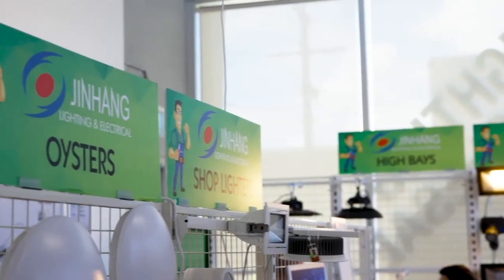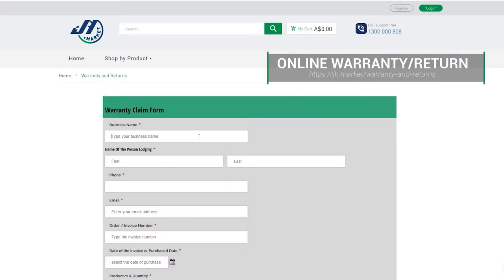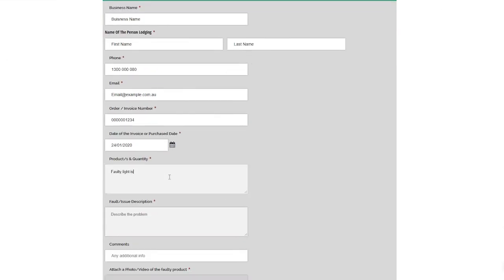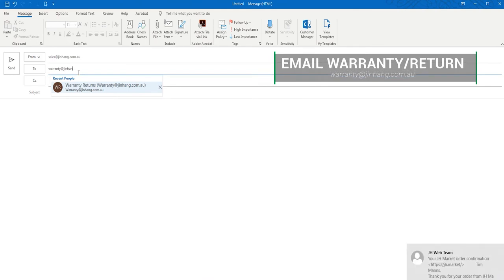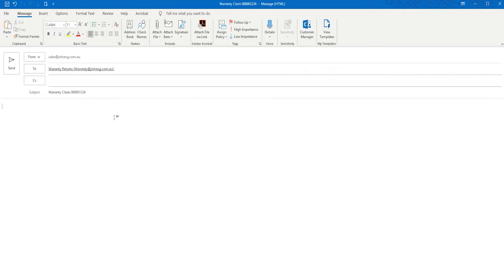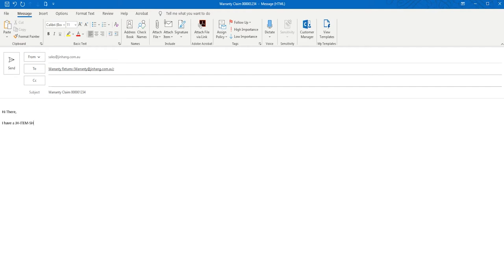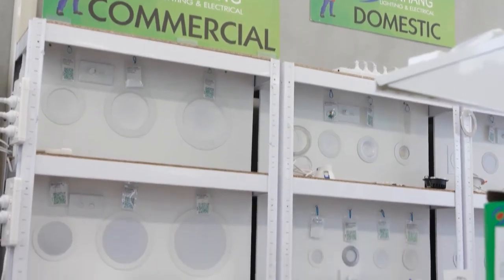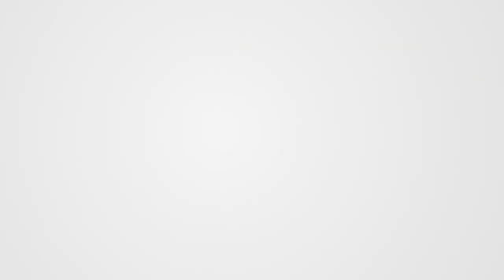JHow To - Warranty & Returns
Had some questions about our warranty process? It's much easier than you think!